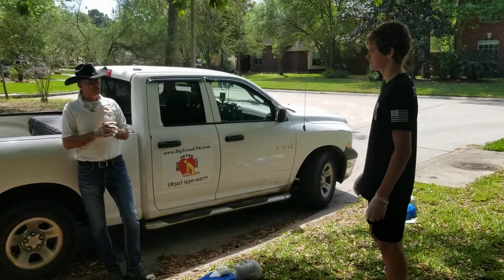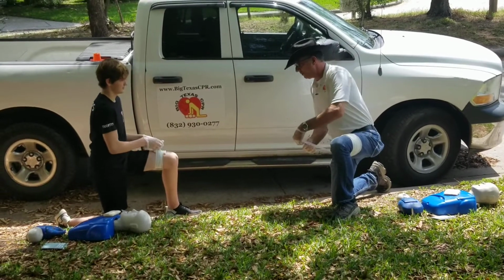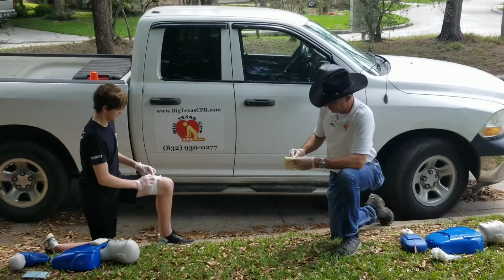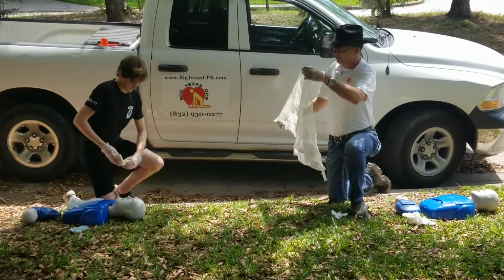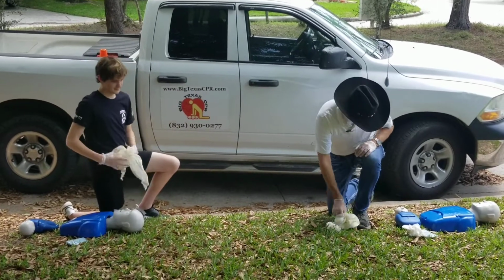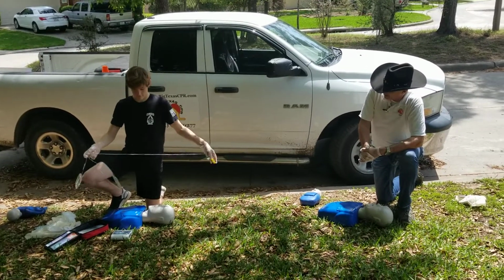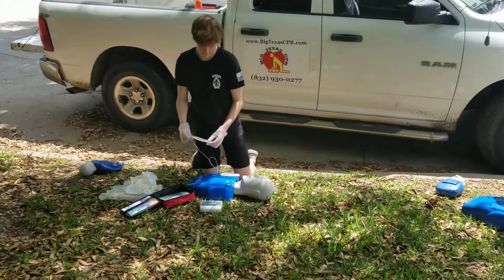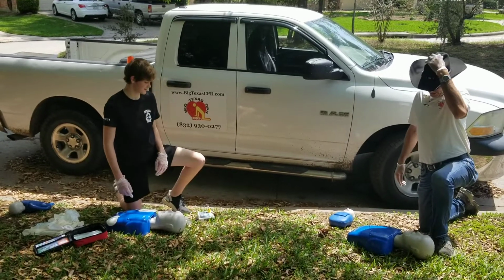Scouting through COVID-19- Episode 8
First Aid and CPR Certification